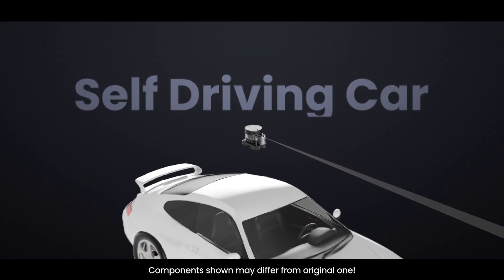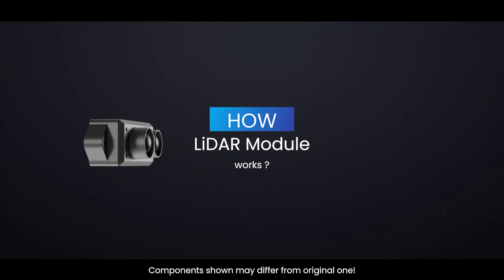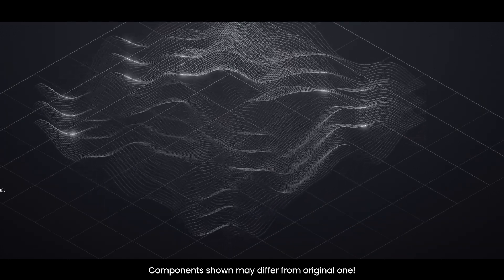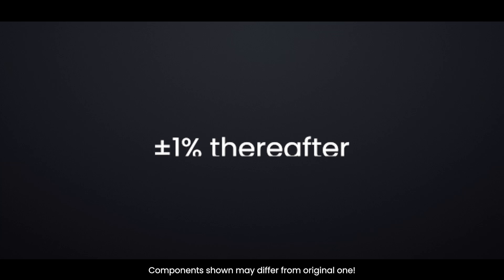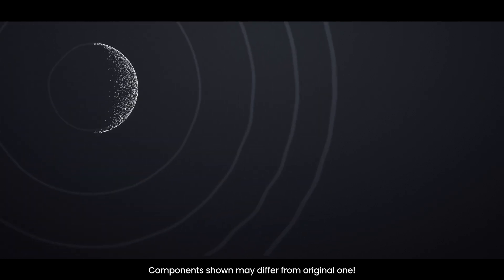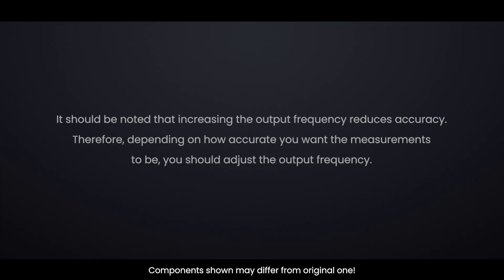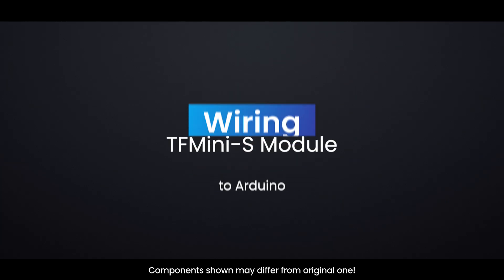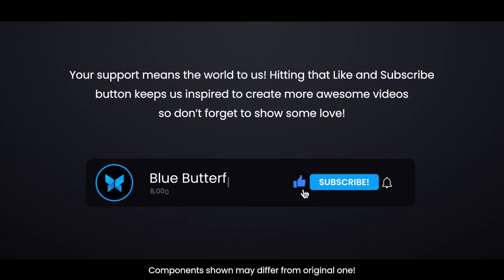How TFMini-S LiDAR Module works ? | 3D Animated 🔥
How TFMini-S LiDAR Module Works | 3D Animated Explanation

In this video, we take a deep dive into the TFMini-S LiDAR module, a compact and powerful distance measurement sensor widely used in robotics, drones, obstacle detection, and IoT projects. Through stunning 3D animation, we visually break down the internal components and working principles of this module to help you clearly understand how it functions.

You’ll learn:
✅ How LiDAR technology works using time-of-flight (ToF)
✅ What components are inside the TFMini-S
✅ How the laser emitter and receiver operate
✅ How distance is calculated using the reflected light pulse
✅ Real-world applications of the TFMini-S sensor

Whether you're a student, hobbyist, or engineer, this video will help you grasp the concepts behind LiDAR sensors in a simple and engaging way.

📌 Watch till the end for a complete breakdown of the sensor’s working principle!